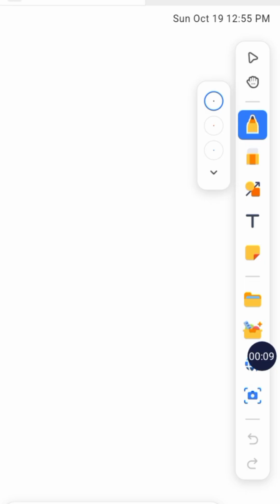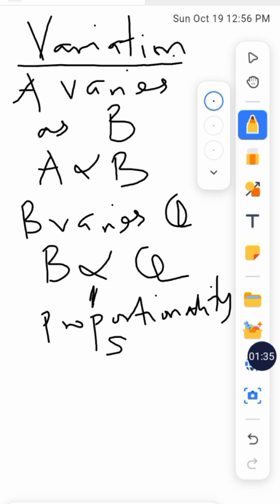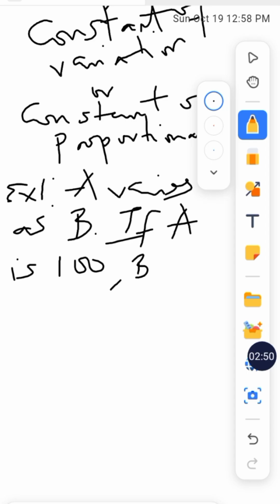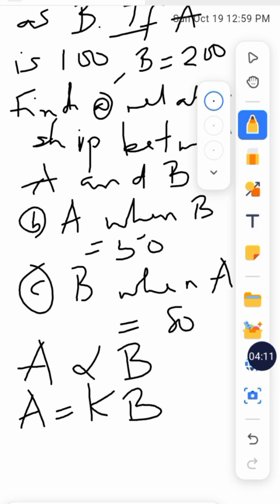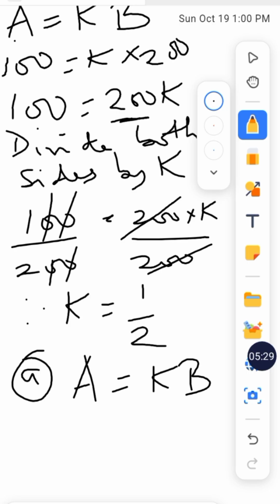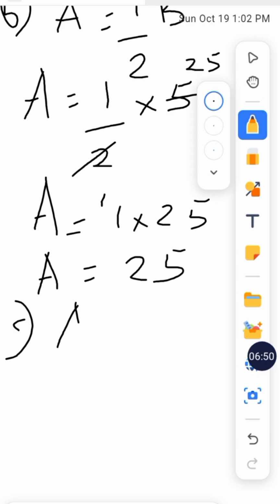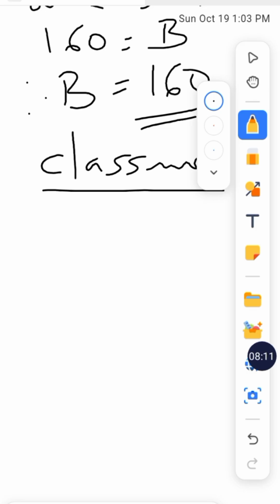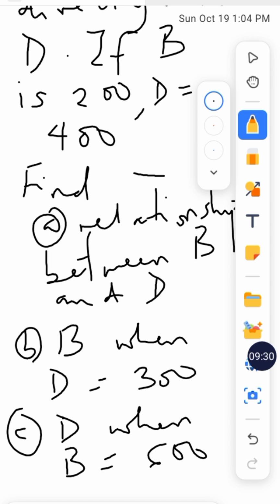Direct variation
This video explains direct variation with worked example